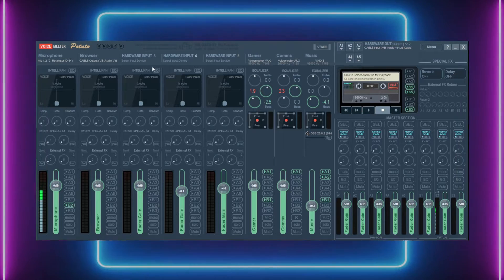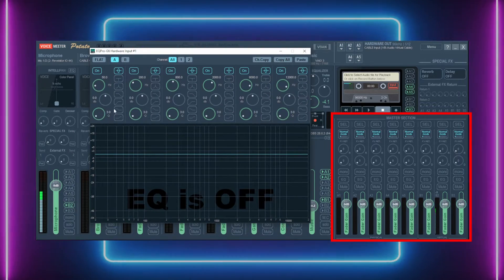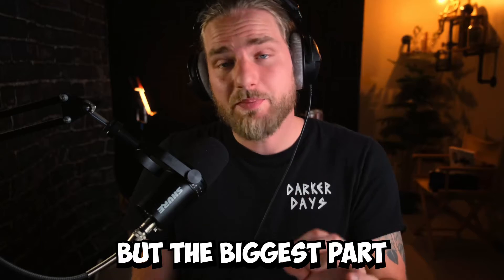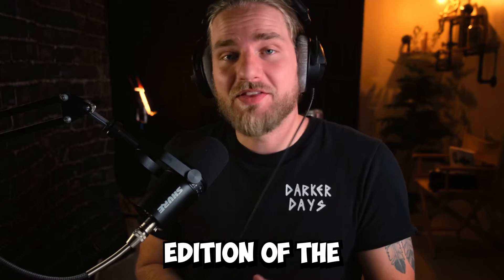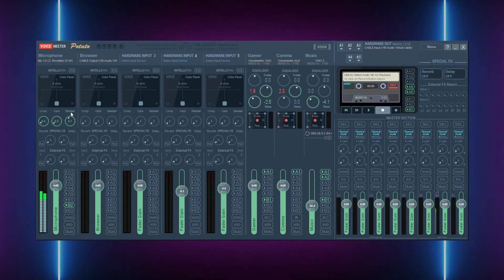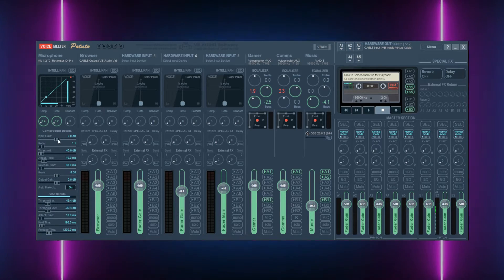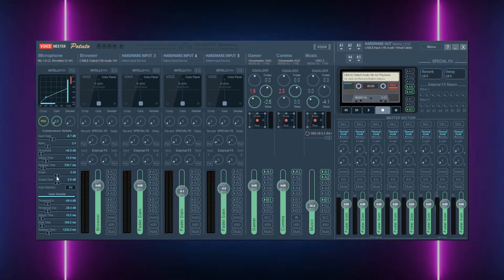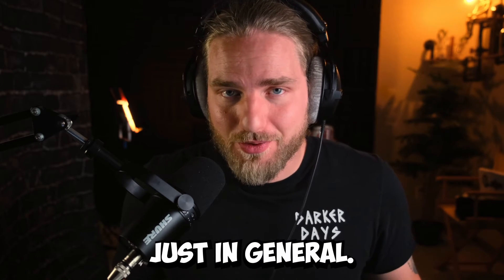This Update Makes VoiceMeeter 100x Better!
Voicemeeter is updating to add parameters to control compression and noise gate filters within the app - they are also adding eq adjustments to each available hardware source.

To update the app - uninstall voicemeeter and install the newest version upon release.